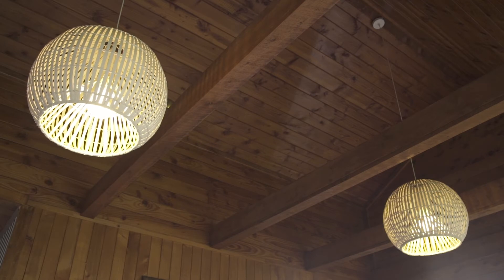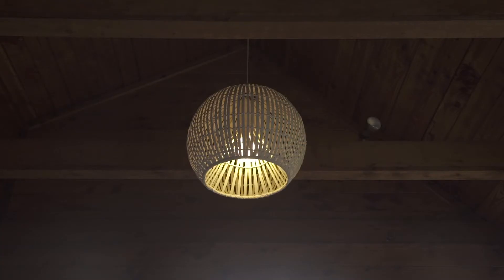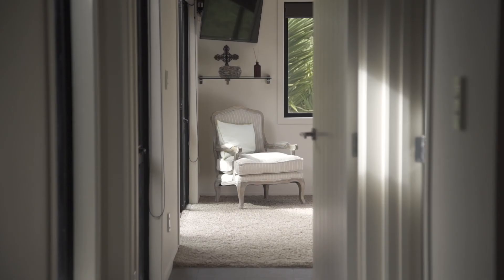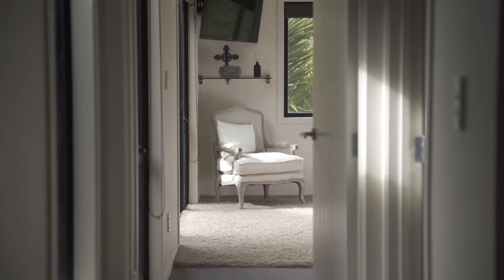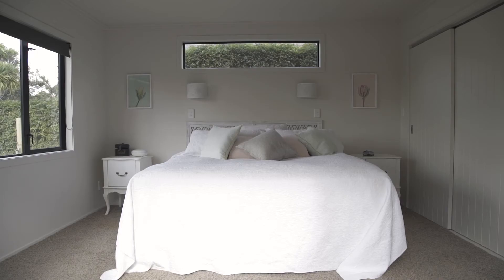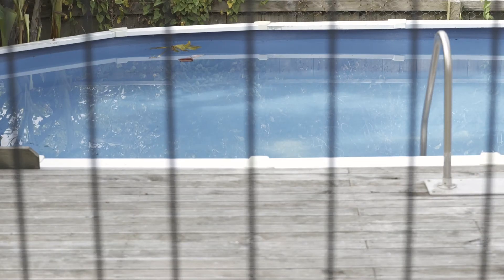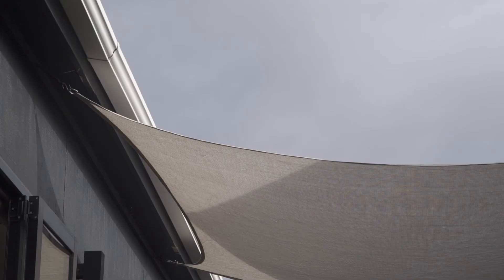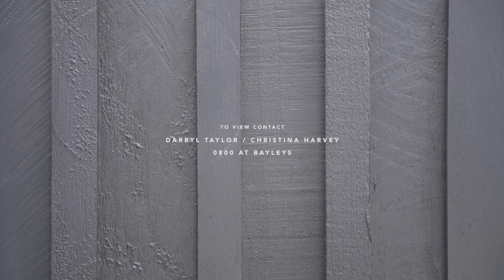29 Wallace Place, New Plymouth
Contemporary Character Fusion
The location will spark your interest and the Colonial style cottage will capture your heart. An unassuming facade belies the style you will find from the front door onwards. All the hard work has been taken care of with high quality fittings and furnishings a feature. A very versatile layout consists of four bedrooms, open plan modern kitchen/dining, central living to all-weather patio for alfresco dining and master bedroom with tiled ensuite. Open the house up in summer to relax on the private deck pool-side and cosy up next to the wood-burner over the winter months. This surely is a property that must be seen to be truly appreciated. An easy 800m walk to the CBD, 15 minutes on foot to the Coastal Walkway (approx) with several parks, including Yarrows Stadium, being nearby.

Expressions of interest close at 4pm on the 19th of April 2017 (unless sold prior)